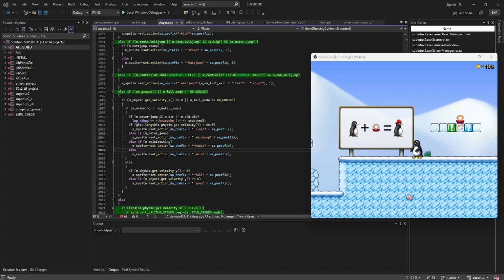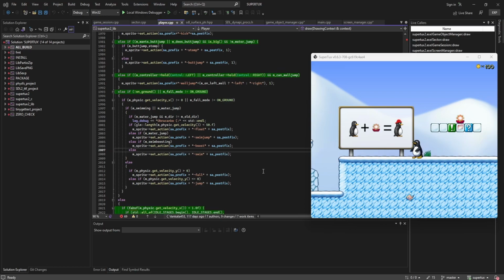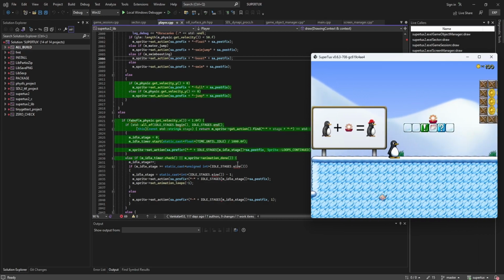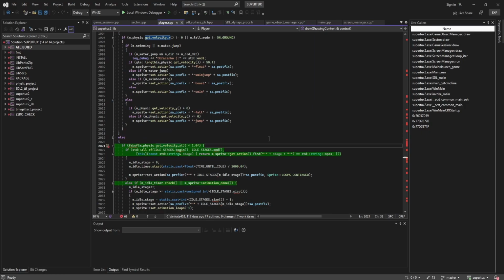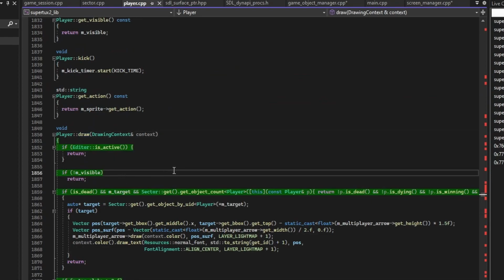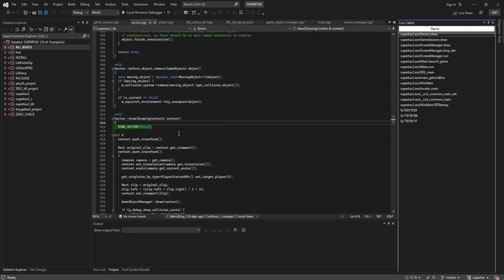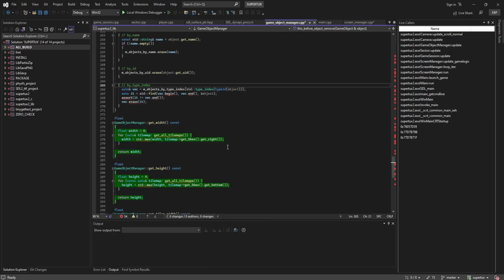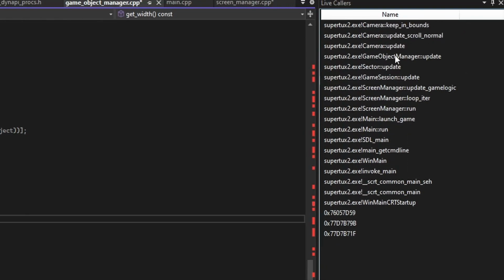D0: Visual Studio Integration & Live Callstack